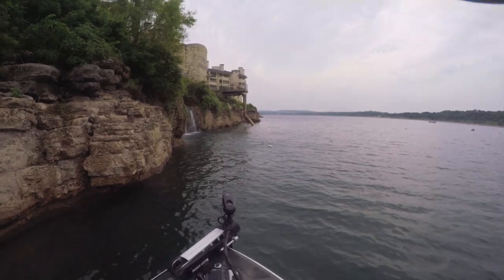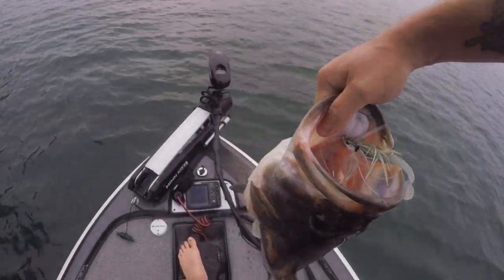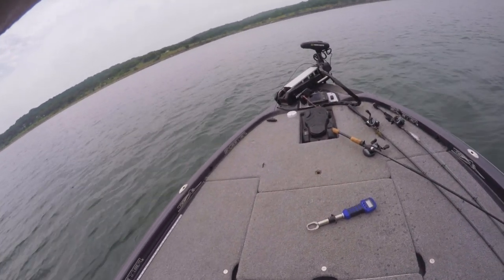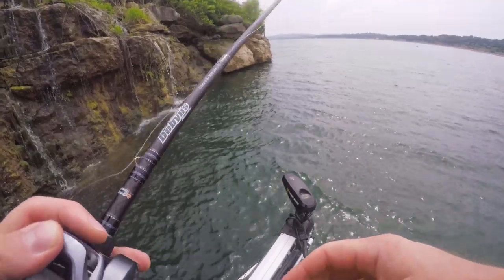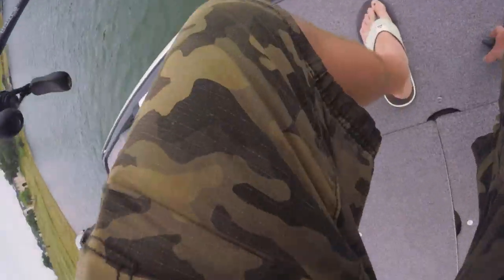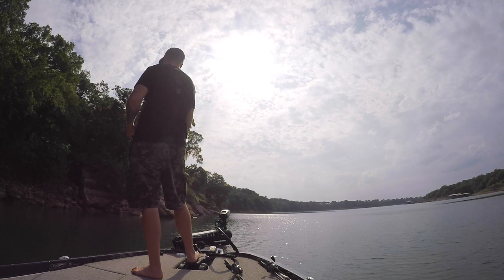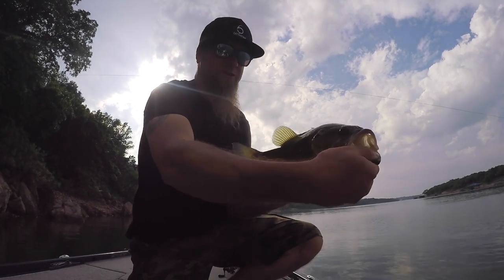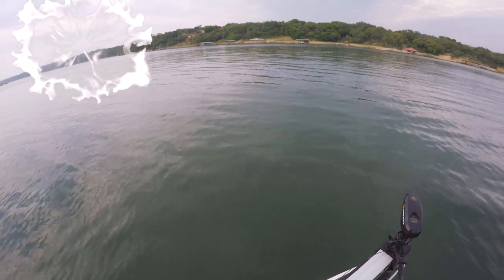9 1/2 POUND PB BASS FOR 9.5K SUBS!!! MONSTRO BEHEMOTH on the 6th Sense DIVINE SWIMJIG! HEATERS ONLY!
If you would like to go above and beyond, you can show support and help improve the channel by donating

🎣 Get the same fishing gear I use:
My Fishing Reel:
My Fishing Rods:
Dobyns Sierra SA 734C Heavy Casting Rod
Dobyns Fury Series 733C Medium Heavy Rod
Dobyns Fury 705CB Crankbait Rod
Dobyns Fury 734C Heavy Casting Rod